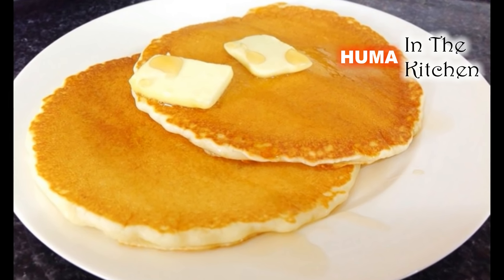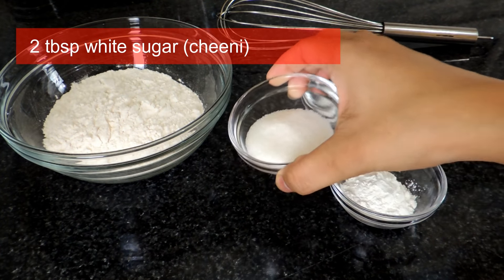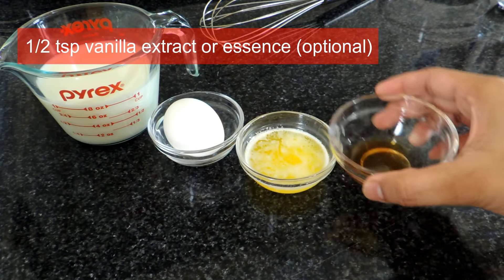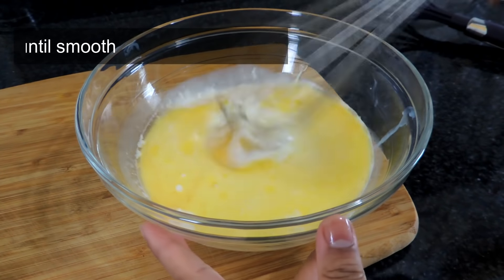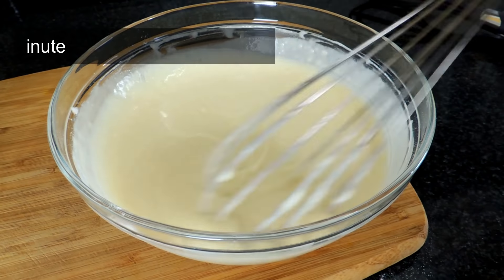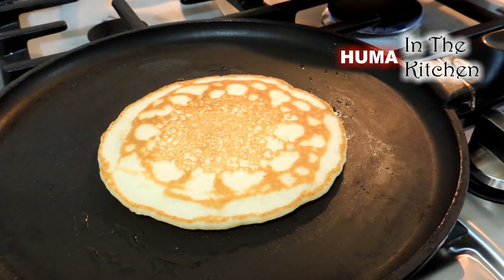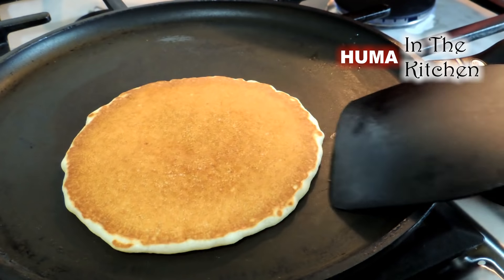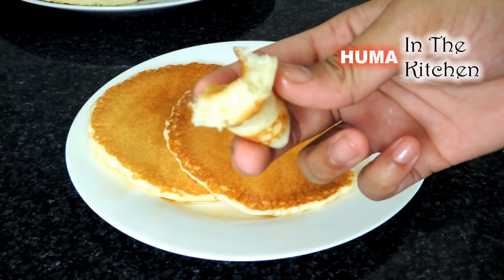Pancakes Recipe - Light and Fluffy Pancakes by (HUMA IN THE KITCHEN)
Learn how to make Pancakes at home. A type of cake, with few ingredients and easy to make. Try this recipe, you will forget about boxed pancake mixture. A step by step recipe from scratch. Homemade pancake batter with no preservatives. Serve hot with accompaniments of your choice like, butter, margarine, honey or maple syrup.
INGREDIENTS:
1 cup flour
2 tbsp sugar
1 tbsp baking powder
1/2 tsp salt
1 cup warm milk
1 egg
2 tbsp butter, melted, unsalted
1/2 tsp vanilla extract/essence

I N S T A G R A M:
Huma in the kitchen

E M A I L  ME:
POPULAR COOKING VIDEOS LINKS